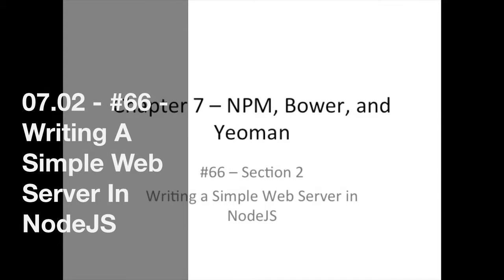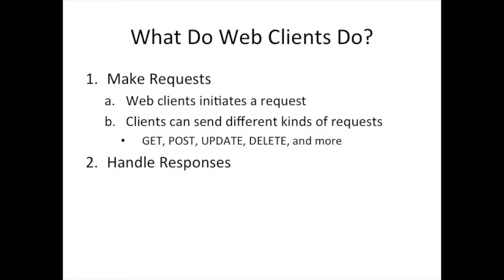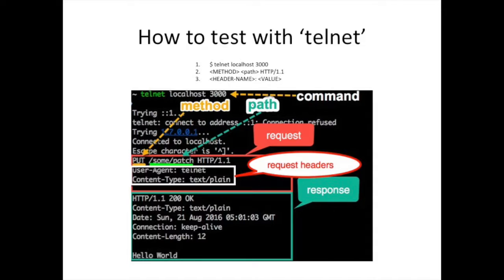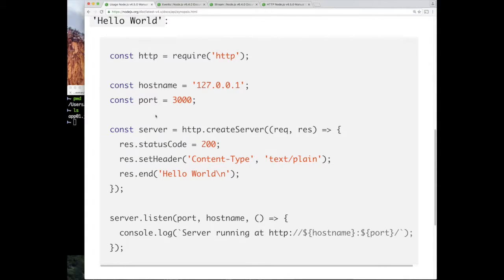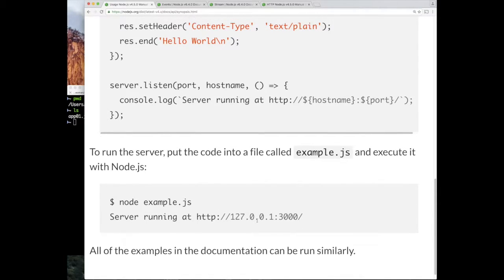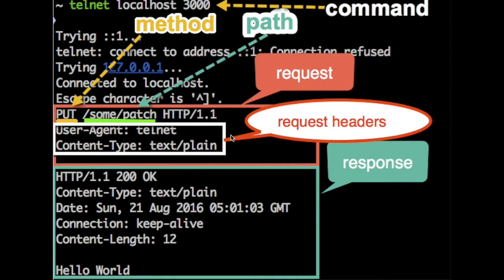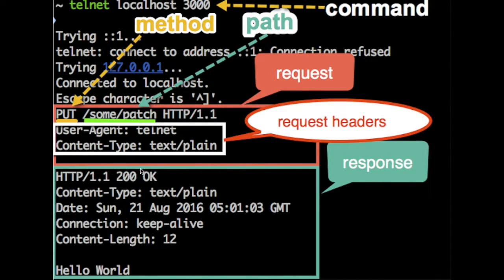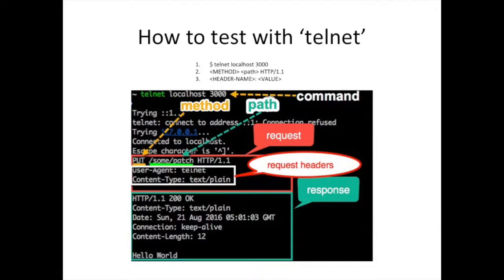07.02 - #66 - Writing A Simple Web Server In NodeJS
Hello there,

Welcome back.

Let's write a web server. Don't worry, I can assure you that the code is very simple and short. We will be using JavaScript on the backend, our desktop, to use the modules provided by NodeJS.